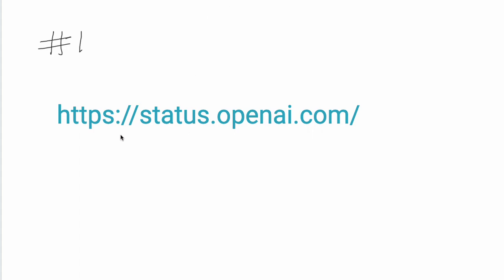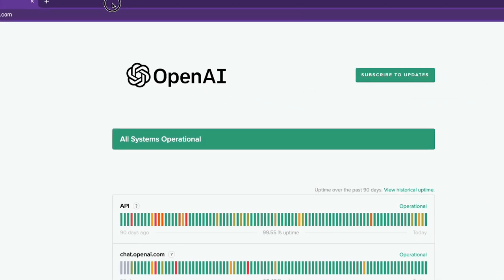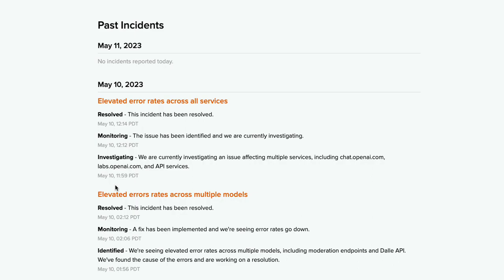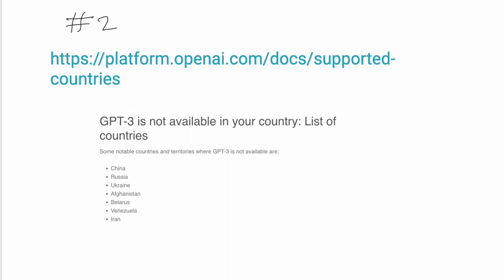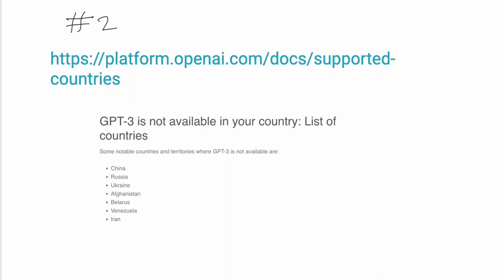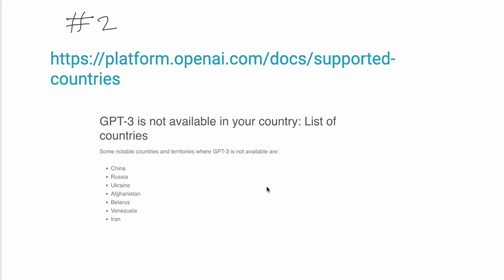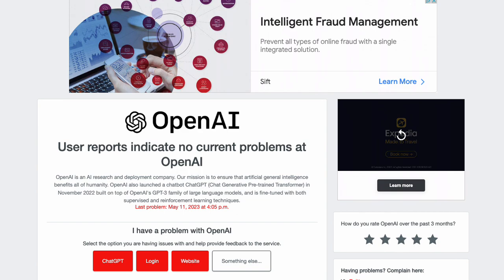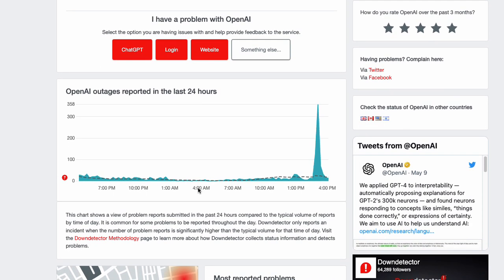Is ChatGPT down? How to check if ChatGPT is down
Three ways to check if ChatGPT is down explained fast and easy